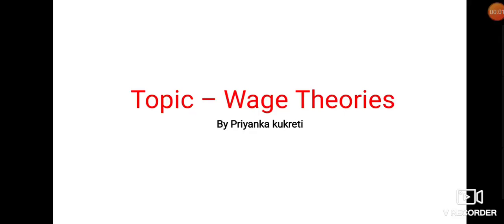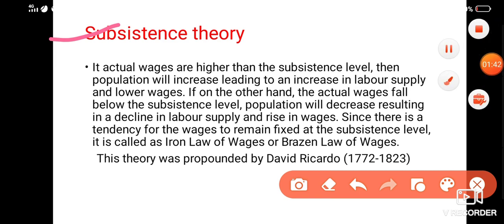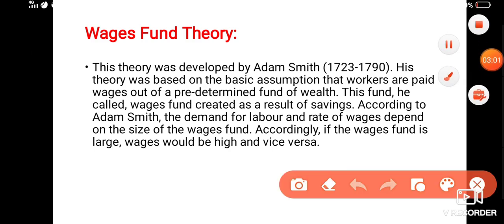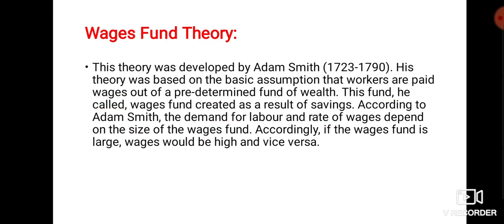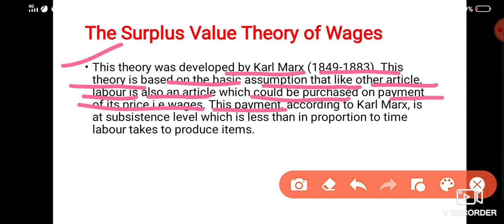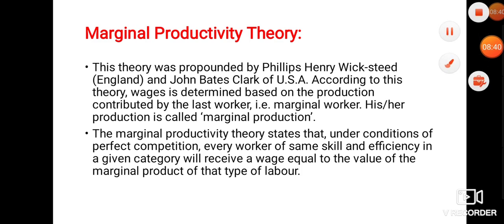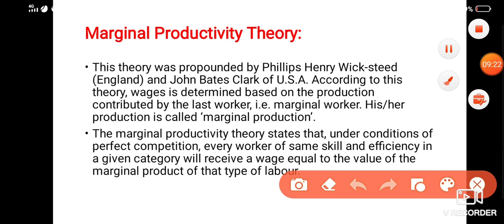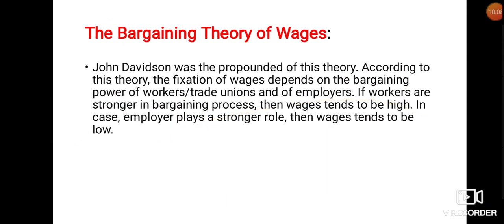Wage Theories | Labour Welfare | Code -55| UGC NET -June 2020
Wages Theories